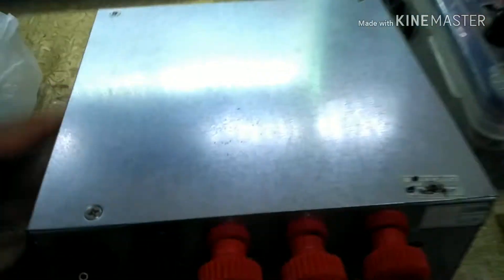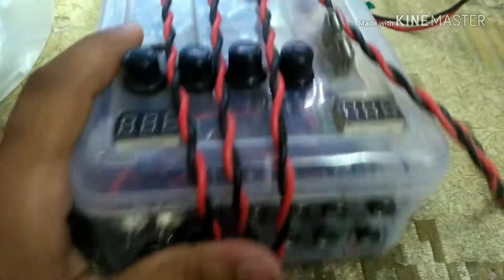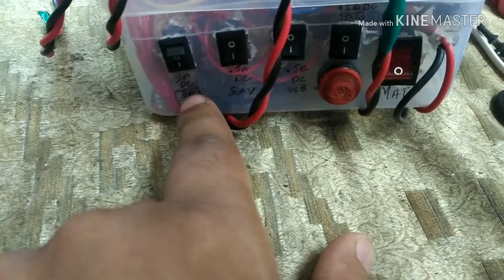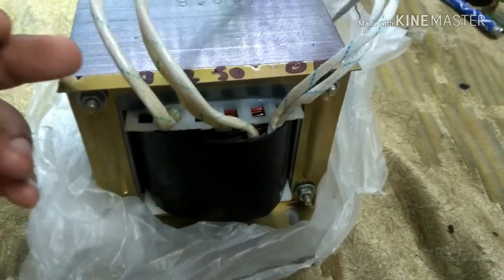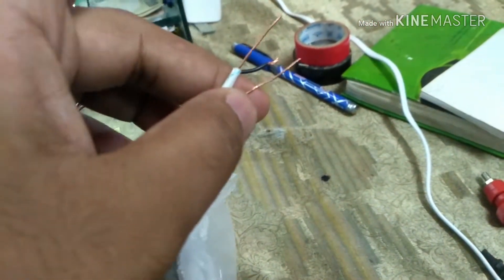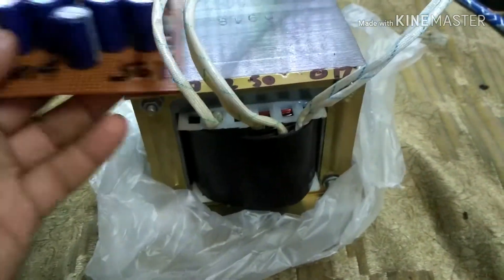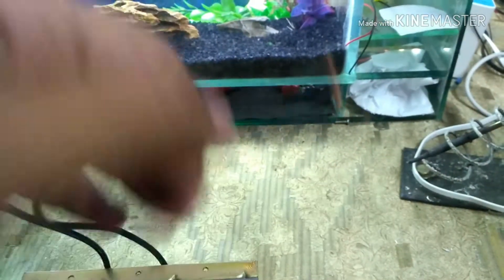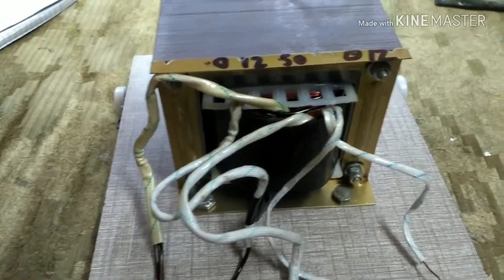Power supplies ATX lm317